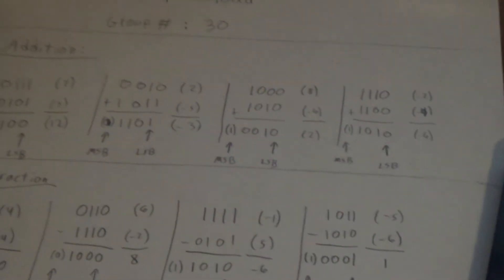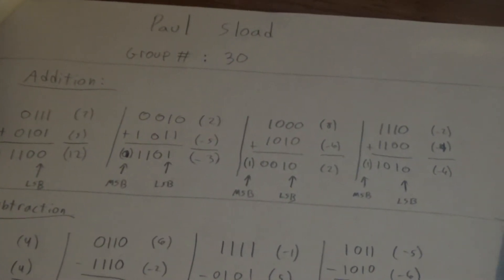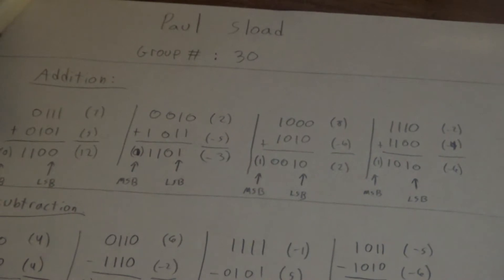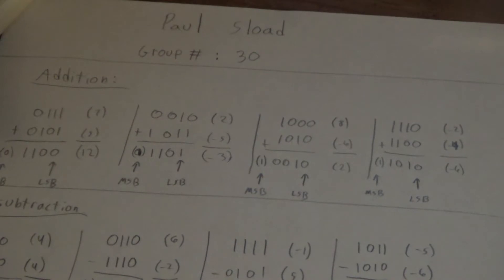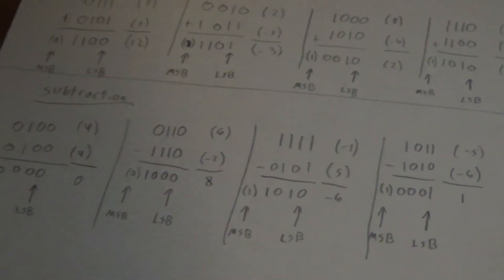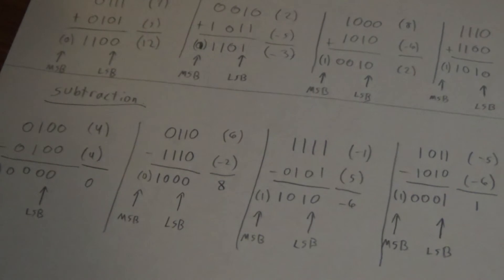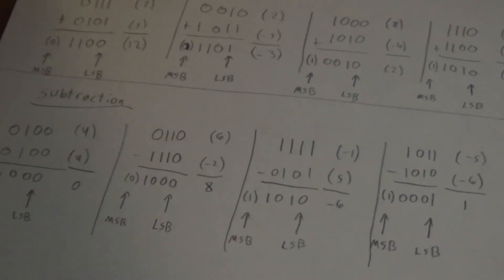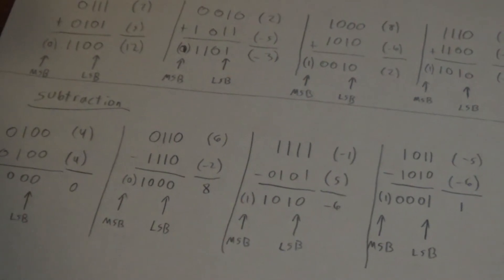4-bit adder-subtractor demo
demo of adder-subtractor for digital logic design class